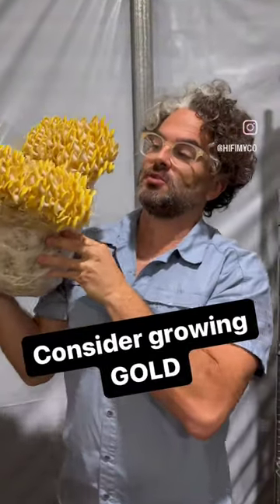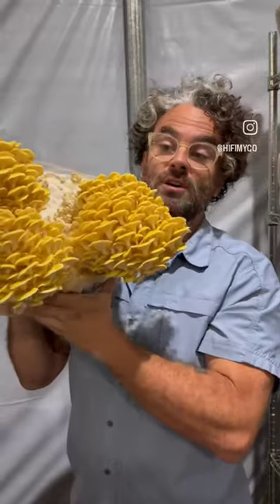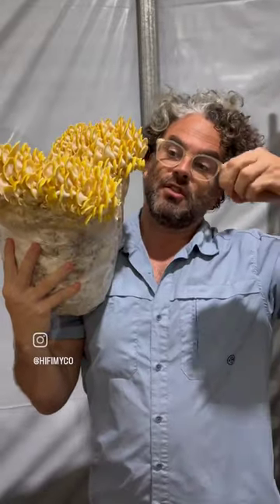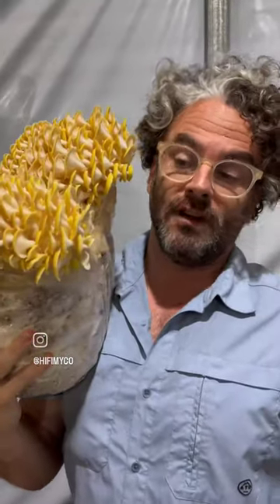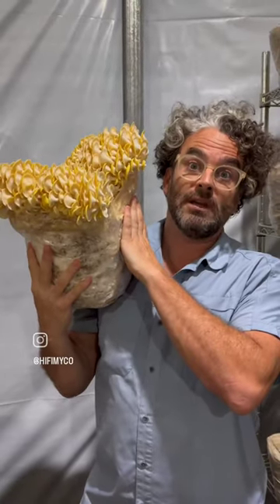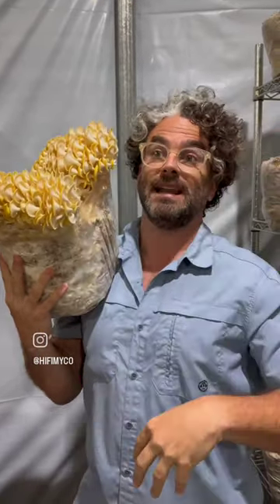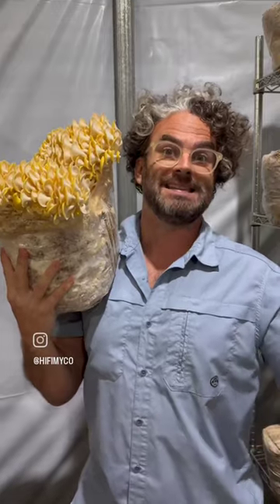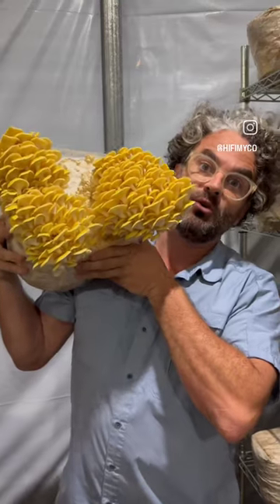Consider growing Gold!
Growing gold oyster mushrooms is a fantastic first grow!